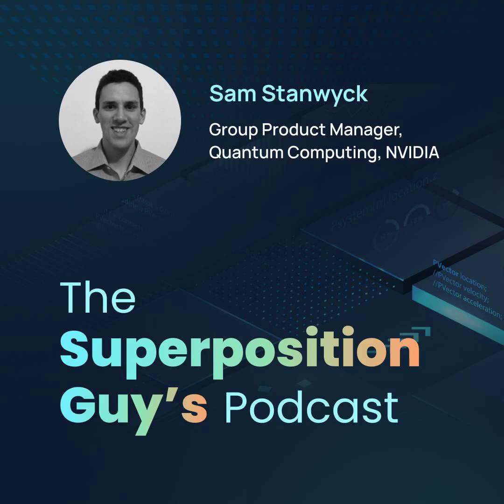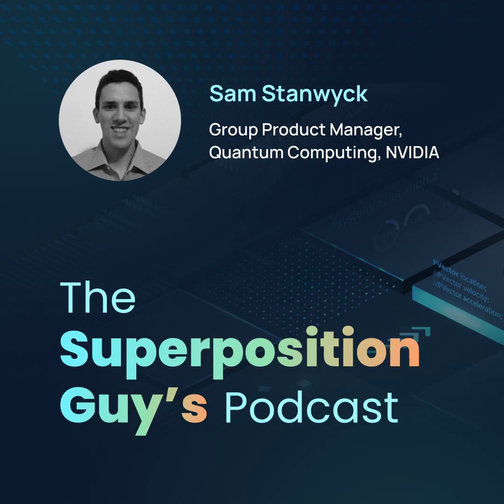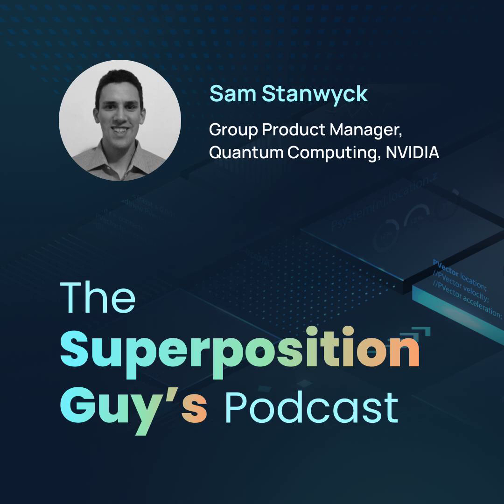NVIDIA Quantum with Sam Stanwyck, Group Product Manager, Quantum Computing, NVIDIA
Sam Stanwyck, Group Product Manager, Quantum Computing at NVIDIA is interviewed by Yuval Boger. Sam and Yuval talk about NVIDIA's QODA library, classical/quantum integration at HPC centers, and much more.